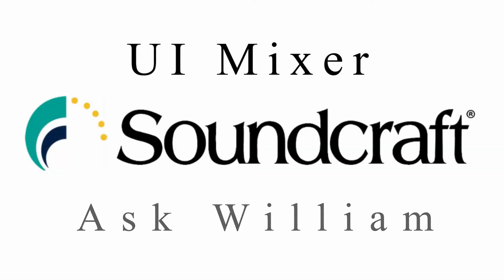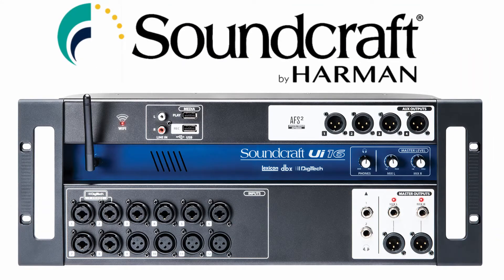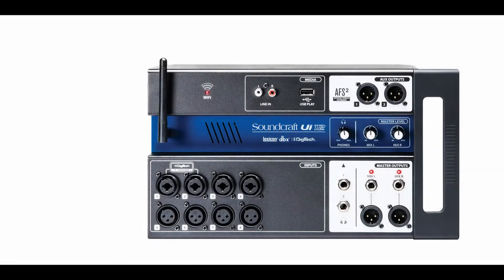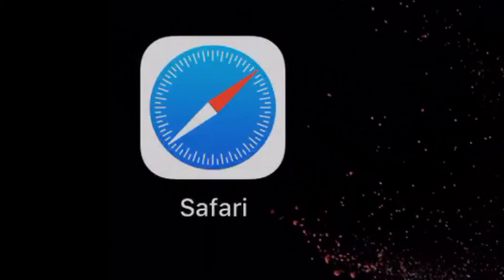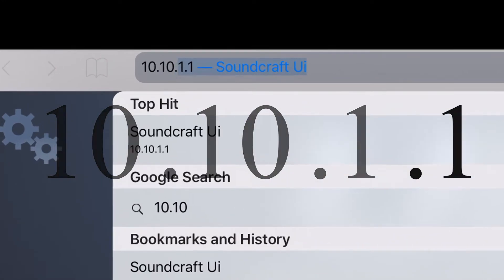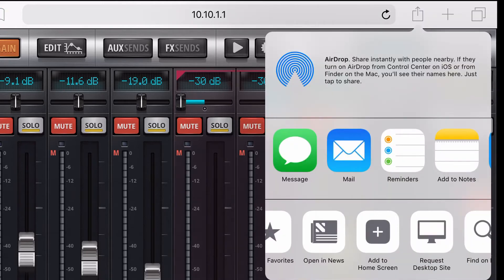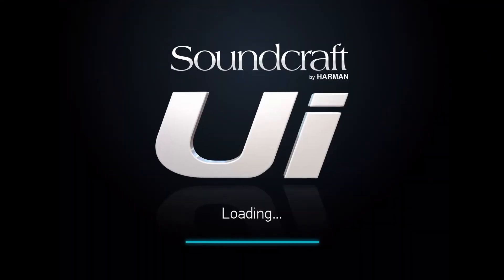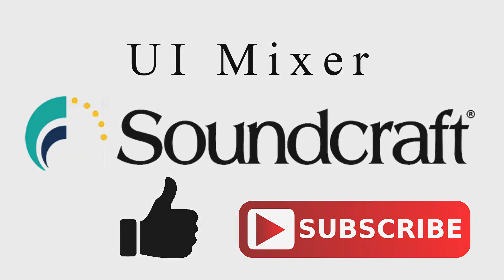Soundcraft UI - Full Screen on iPhone Or iPad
This is a solution to the problem for amount of screen that you lose while using a Soundcraft UI Mixer on your Phone or Tablet.  This tutorial will explain how to achieve full screen mode on your iPhone or iPad.

Latest Product Links:
Soundcraft Ui24